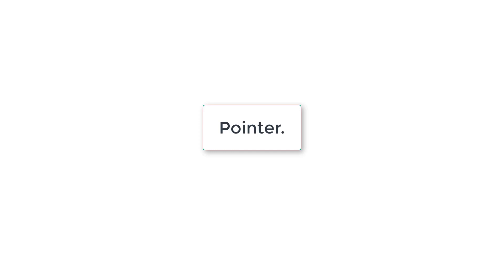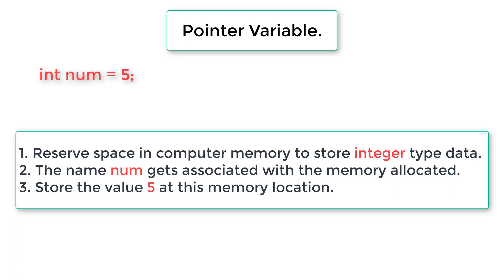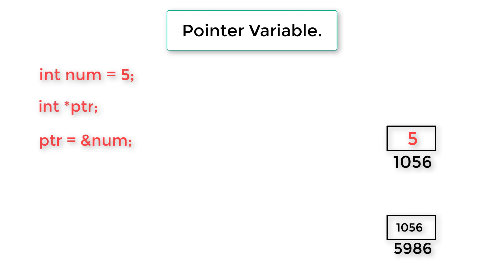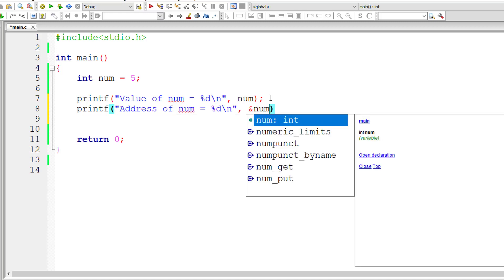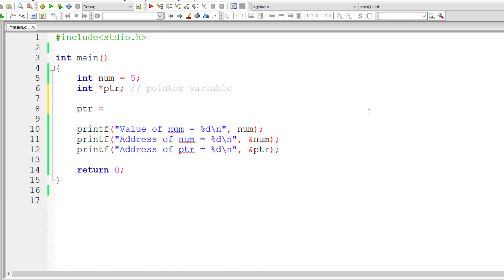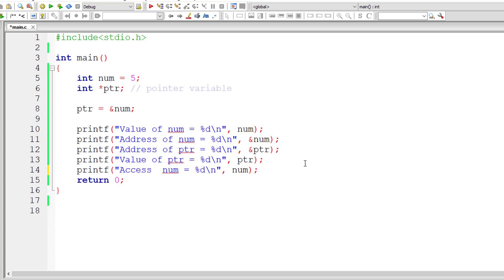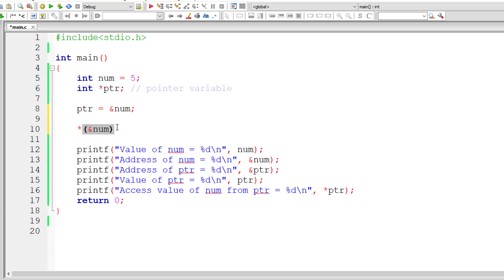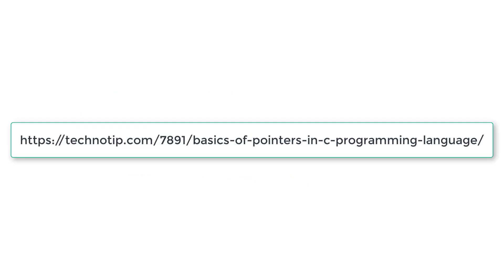Basics of Pointers In C Programming Language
In today's video tutorial lets learn basics of pointers in C programming language. Think of it as base of a building. If you can hold these basic concepts strong you're building will be safer.

Topics Covered
1. What are pointers?
2. How to declare pointers.
3. How to access the value present at the address stored in pointer variable.
4. Using Address of operator.
5. Using Indirection operator.

What are pointers?
A pointer is a variable which refers to or points to an address in your computers memory.

Definition: A pointer variable is a variable which holds the address of another variable.

And since pointer variable is also a variable, it also has a unique address associated with it.